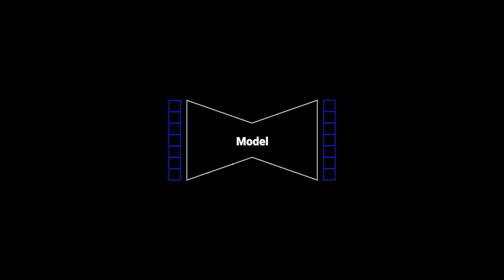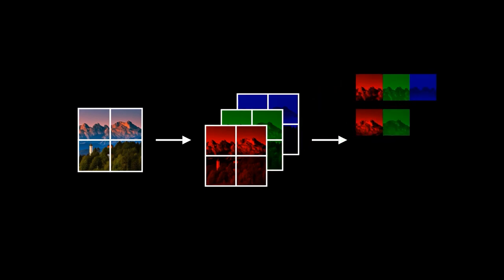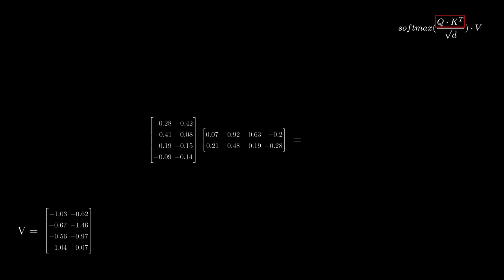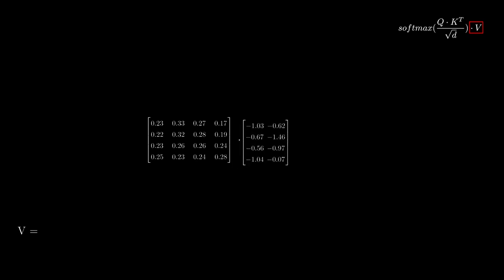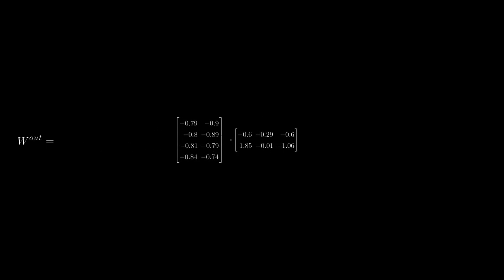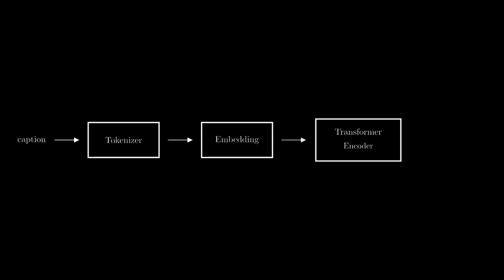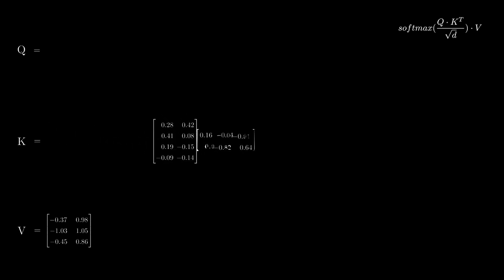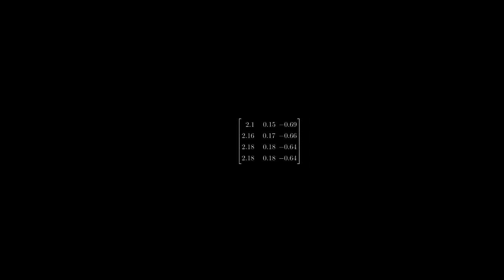Cross Attention | Method Explanation | Math Explained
Cross Attention is one of the most crucial methods in the current field of deep learning. It enables many many models to work the way they are and output amazing results as seen with stablediffusion imagen muse etc.
In this video I'm giving a visual and (hopefully) intuitive explanation of how Cross Attention works. I'm trying to give some simple examples to have an easy way to understand the math.

00:00 Introduction
01:10 Self Attention explained
07:40 Cross Attention explained
11:28 Summary
12:25 Outro